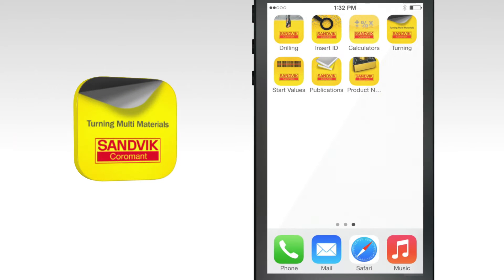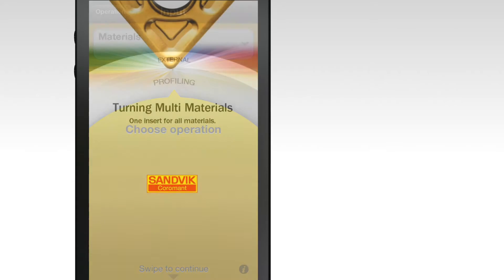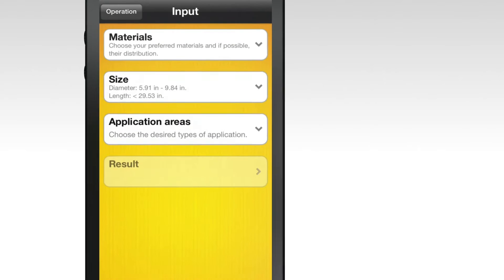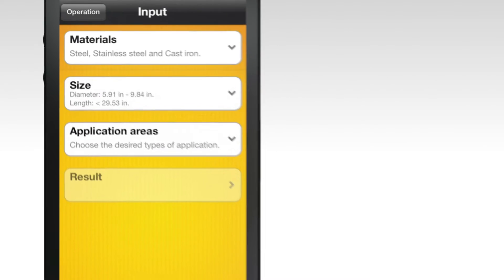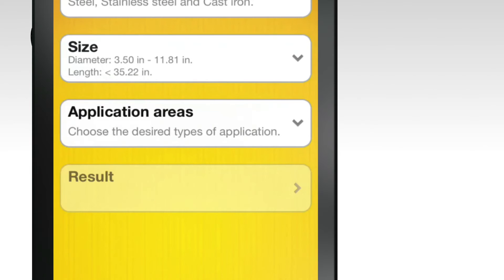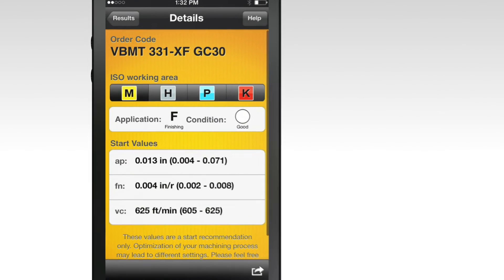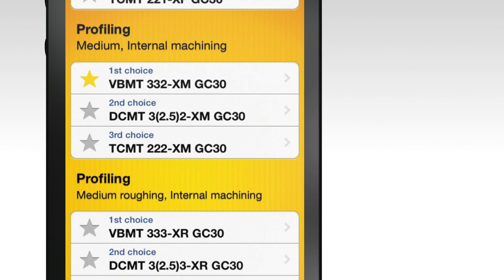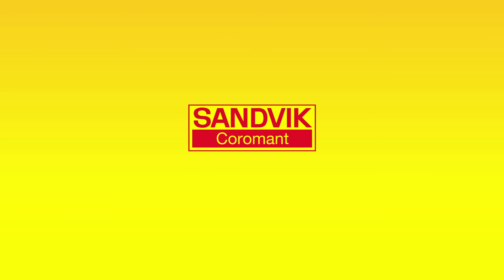Sandvik Coromant Turning multi-materials app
This app will help you try out your own material mix and conditions and get a customized selection of turning inserts. The result presented is the recommended insert for your machining operations

Availability:

iOS
English, Chinese, French, German, Italian, Japanese, Portuguese, Russian and Spanish

Windows Phone
English